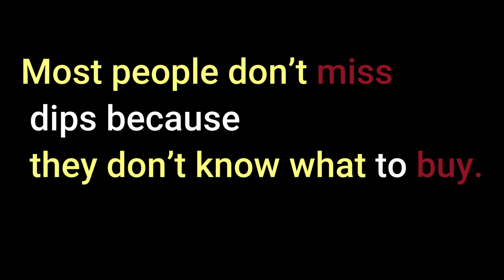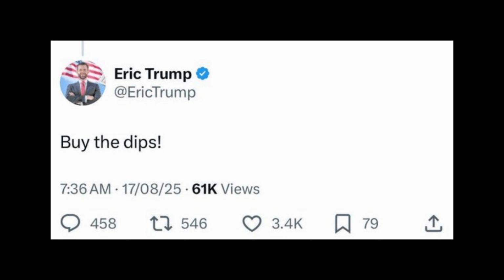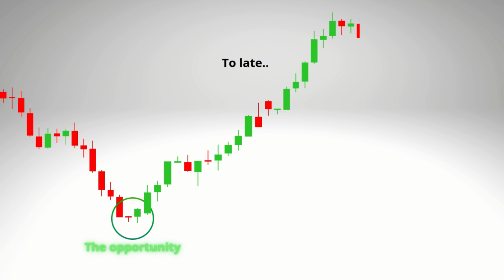I Only Buy Bitcoin Dips Like THIS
Buying Bitcoin dips doesn’t have to be complicated. In this video, I break down my simple approach to buying BTC dips without overthinking every move.